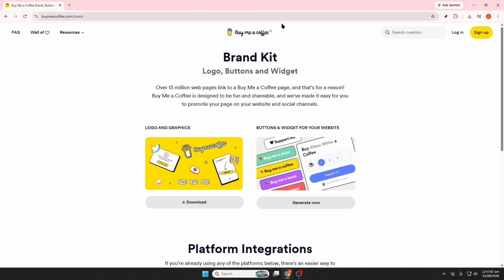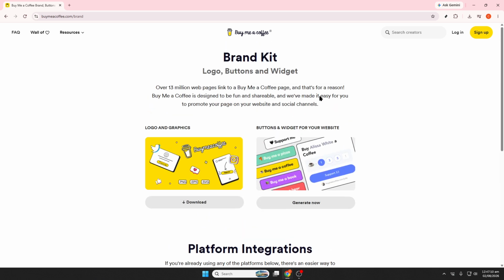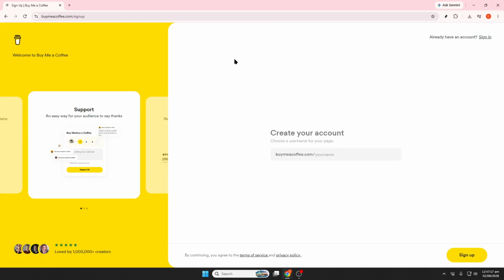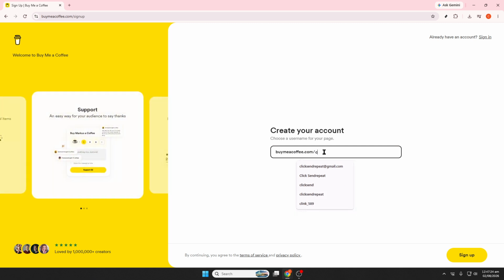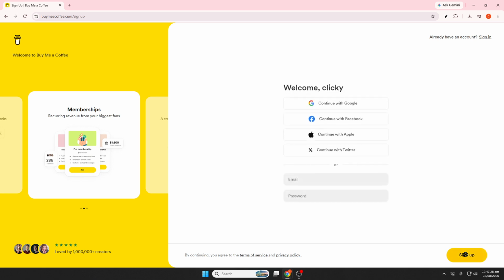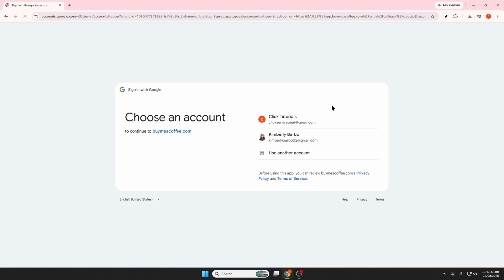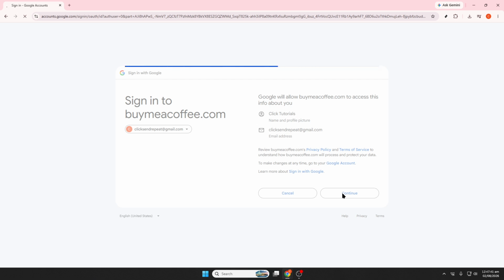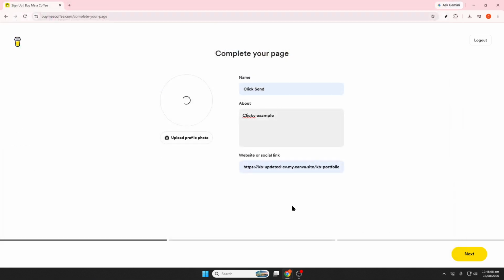How to Setup and Use Buy Me A Coffee in 2026 Complete Beginners Guide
Want to start receiving support from your audience? In this complete beginner's guide, I'll show you how to set up and use Buy Me a Coffee in 2026 step by step. Whether you're a content creator, freelancer, artist, writer, streamer, or developer, this tutorial will help you create your account, customize your page, accept donations, and start earning from your community.

In this video, you'll learn:
✔️ How to create a Buy Me a Coffee account
✔️ How to set up your creator page
✔️ How to customize your profile and payment settings
✔️ How to accept donations and memberships
✔️ How to share your Buy Me a Coffee link
✔️ Tips to grow your supporters and earn more